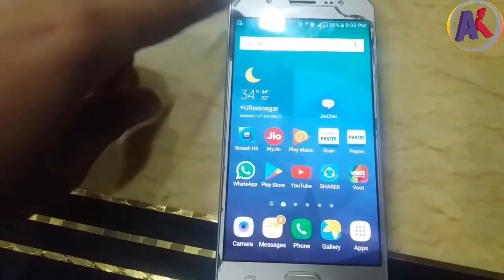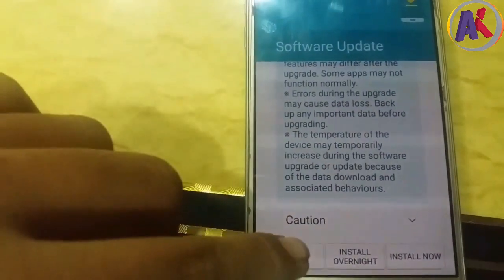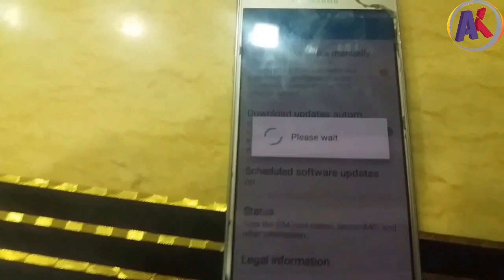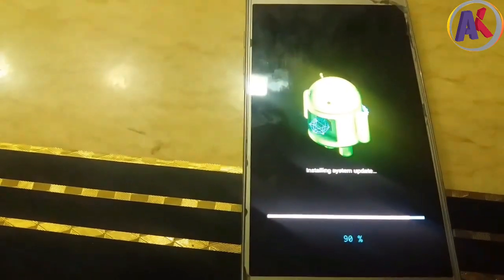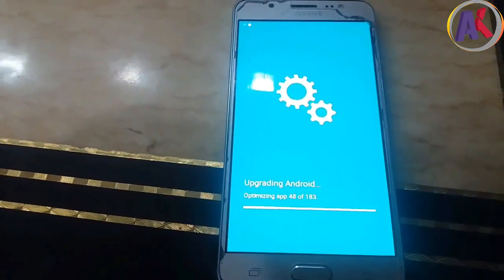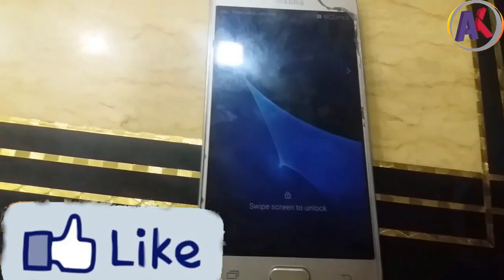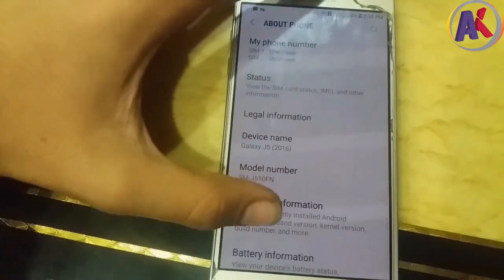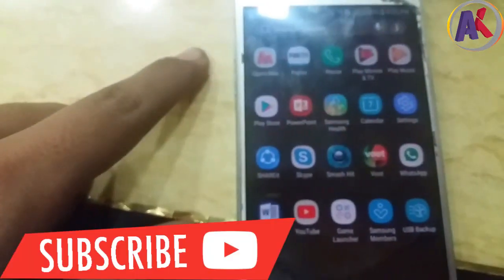Samsung Galaxy J5 2016 Nougat Installation And Review!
Namaskaar dosto ,Aaj ka iss Video Main ,Main ritik apsa baat karunga galaxy J5 2016 Ka Android Nougat Update Ka bara main.Galaxy J5 2016 Ko Android 7.1.1 ka Nougat Update mila hain,India main Aur Experience Ui8.5 Ka Sath mila hain.Is Video Main Ham J5 2016 Maij Nougat Update Installation Dekhynga Aur Kuch Features ka bara main Baaat karanga.Watch This Video To know More!

Phone: Samsung Galaxy J5 2016
Model No.: SM-J510FN
Update Size:1165.34MB
Package Includes:
1.Android 7.1.1 Nougat
2.August Security Patch Update
3.Experience Ui8.5

Things To Know Before Updating:

1.Make Sure You have more than 50% Battery

2.It Takes 25 to 30 Minutes To Update J5 2016

Nougat Features:

1.Samsung Experience UI8.1
2.Multi-Window
3.Dual Messenger
4.Improved Notification Settings
5.Quick Settings Button
6.Home Screen Customization
7.Modified Power Saving Mode
8.Improved Optimization Of Devices

Note:
1.We Upload Videos At 4pm And 10pm Daily!

2.We Always Come Live On Sunday At 5pm To 6pm

About Our Channel: Amit Kukreja Tech Is a Channel in which you will provide By:

1.Android Tricks

2.Daily Tech News

3.Gadget Reviews

Channel Team:

1.Amit Kukreja

2.Ritik Nathani